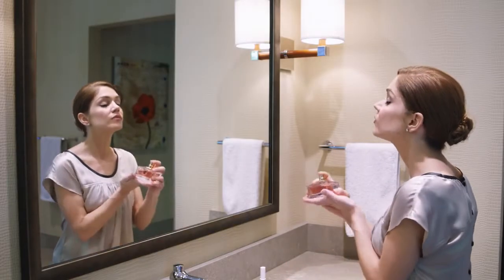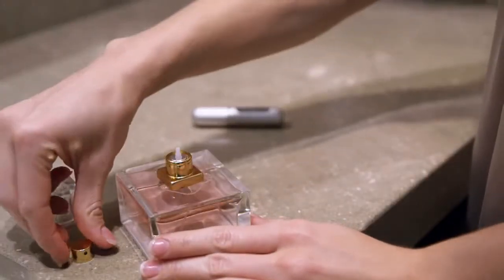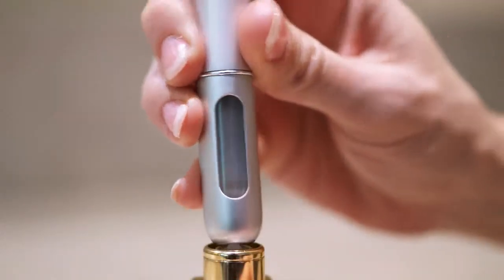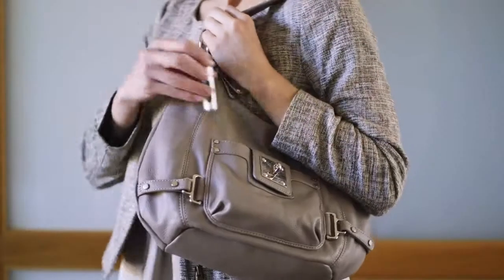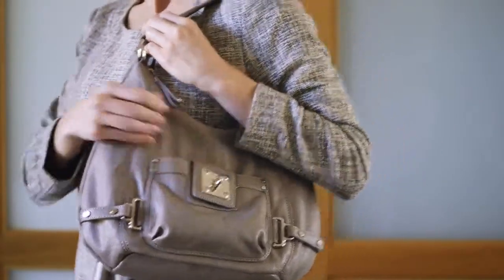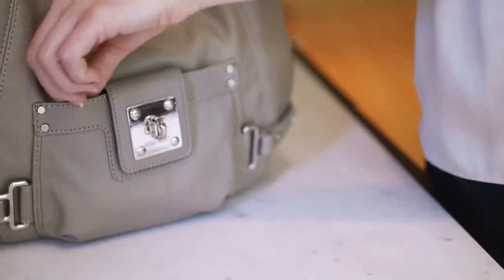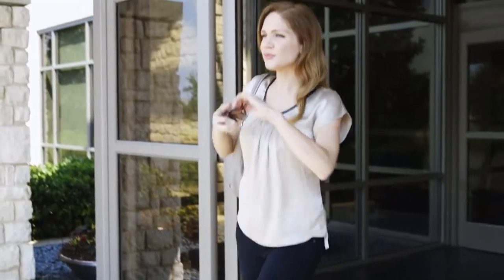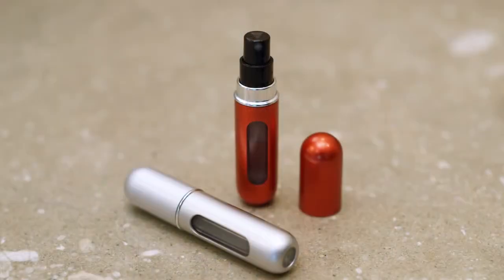Travalo Easy Fill Perfume Atomizer/ Travalo: Portable Perfume Refillable Bottle